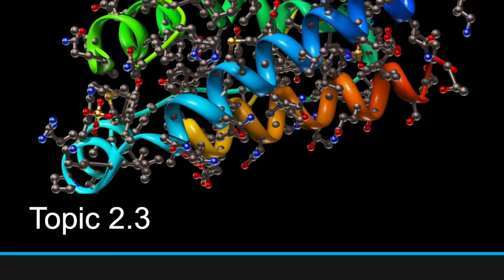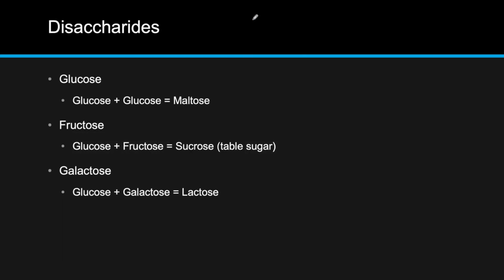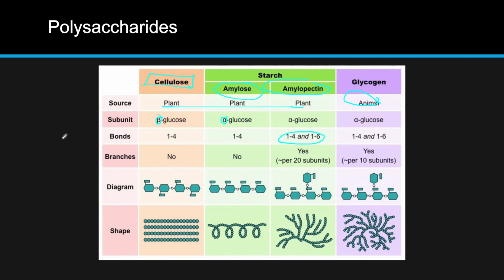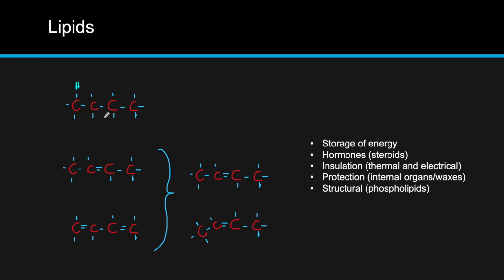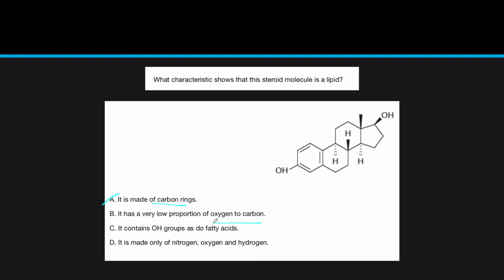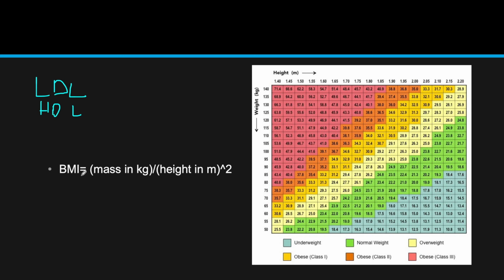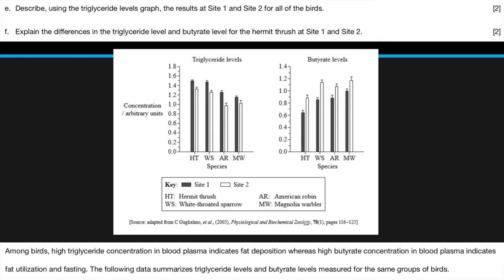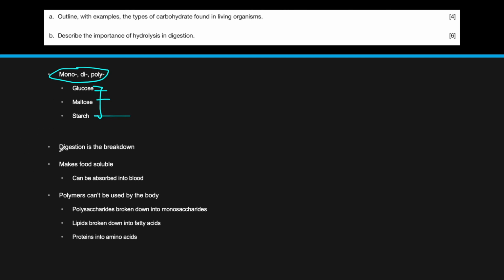IB Biology 2.3 Review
This video is a review of topic 2.3 of the IB Biology SL/HL course. It is meant to be an additional resource and not replace any instruction.

Intro: (0:00)
Monomers to Polymers: (0:14)
Polysaccharides: (3:13)
Lipids: (5:35)
Triglycerides: (12:07)
Health Effects and BMI: (13:54)
Carbs vs Lipids: (17:31)
Free-Response Questions/Paper 2: (19:22)